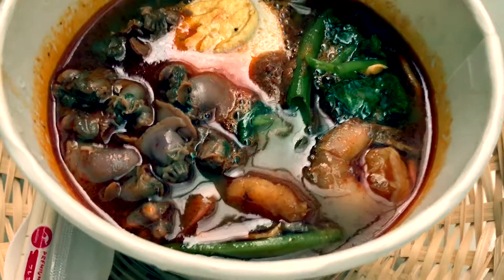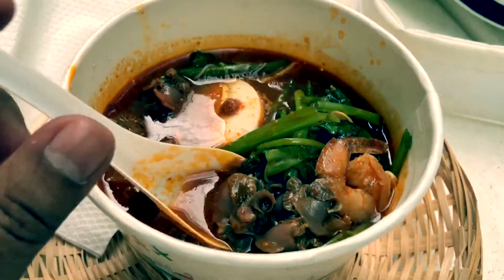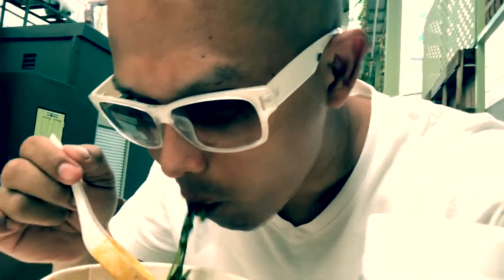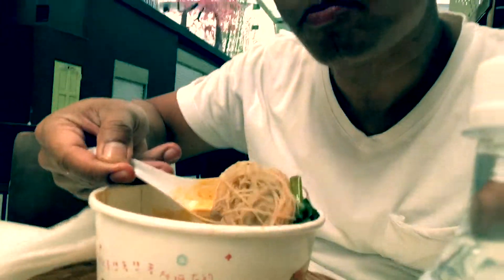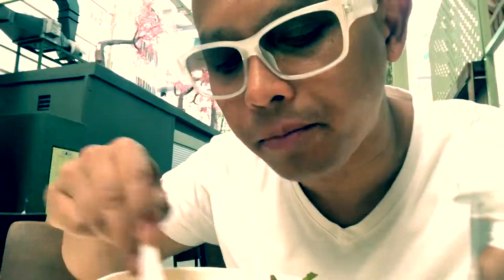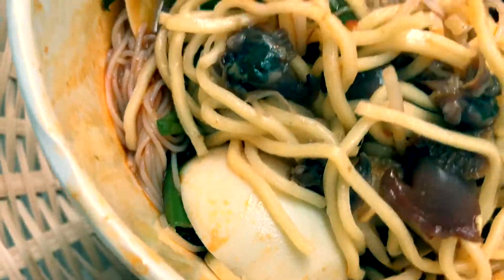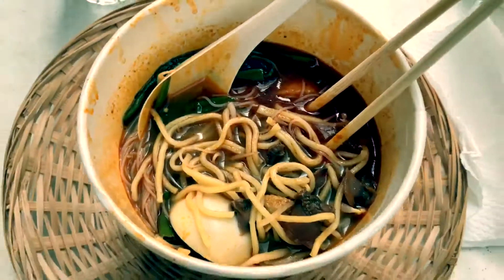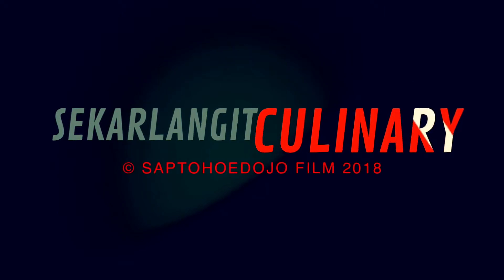( CULINARY ) MR CHAR KOAY TEOW - KWETIAW - STREET FOOD - KLCC - KUALA LUMPUR - MALAYSIA - YUMMY